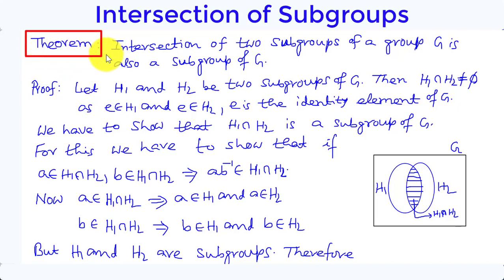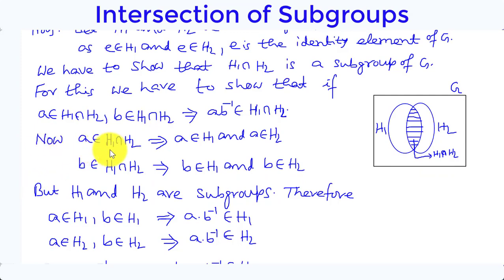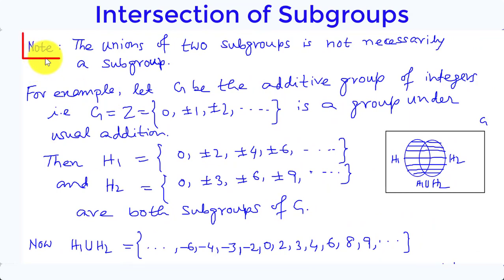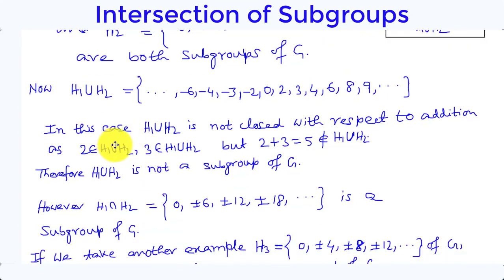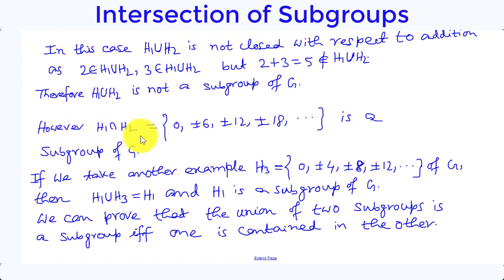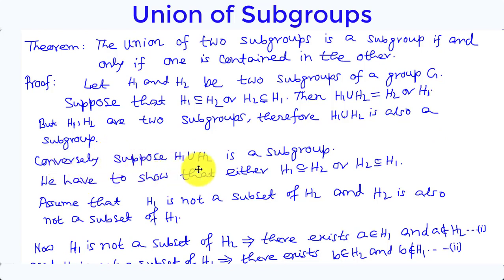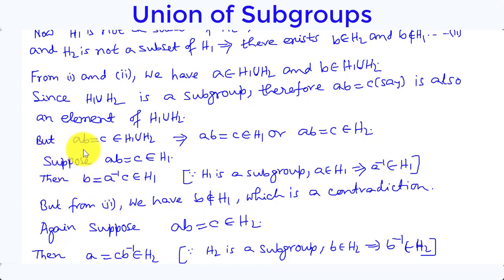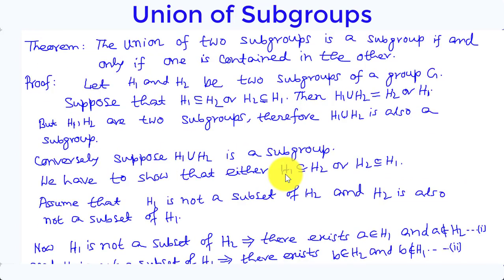#9 Intersection of Subgroups|| Union of Subgroups|| Group|| Subgroup|| Modern Algebra